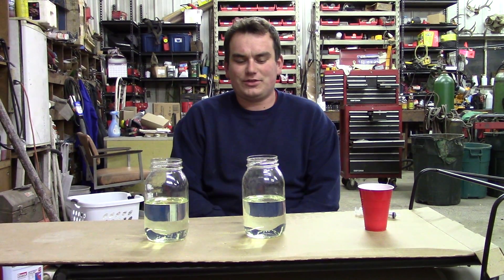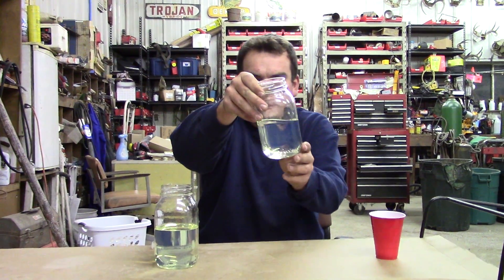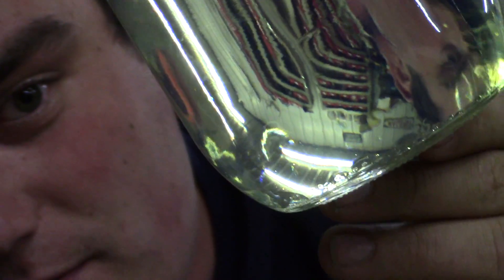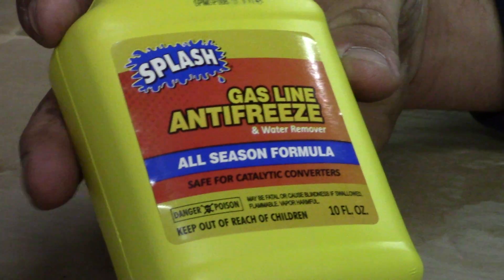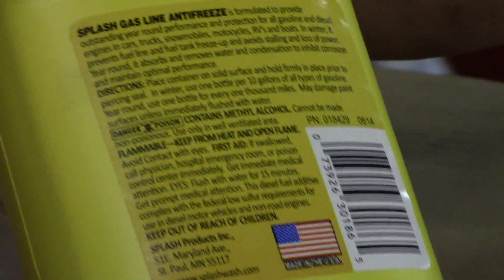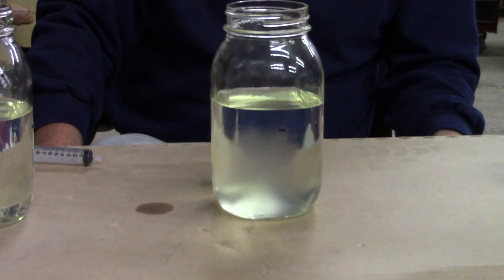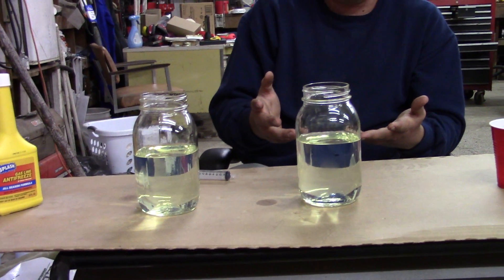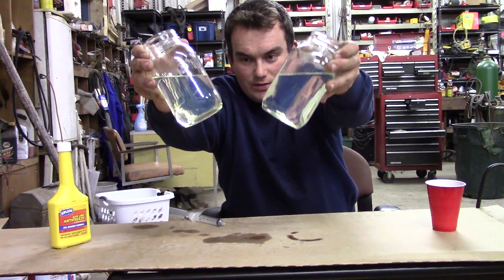ETHANOL removes water in fuel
Commonly people will say that ethanol causes water problems in fuel. This video destroys that myth!

The regular gas pump said " up the 10% ethanol" obviously it wasn't 10% because it didn't match up with my calculations. Still managed to bring it all together and prove the point!